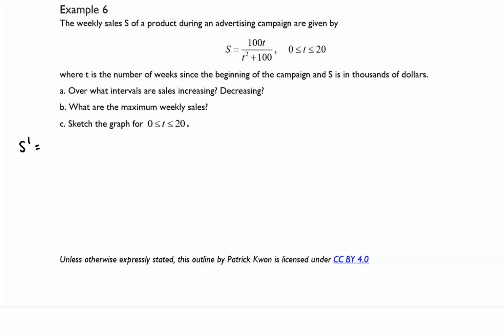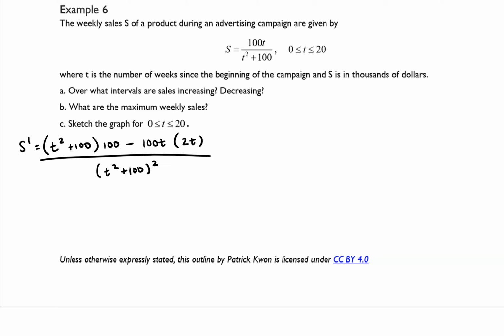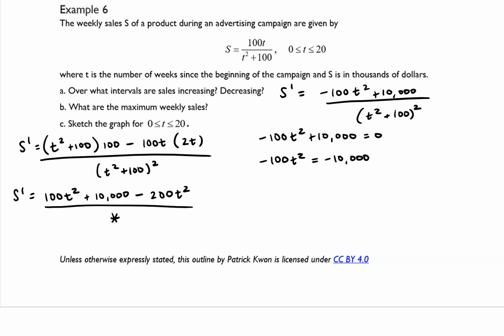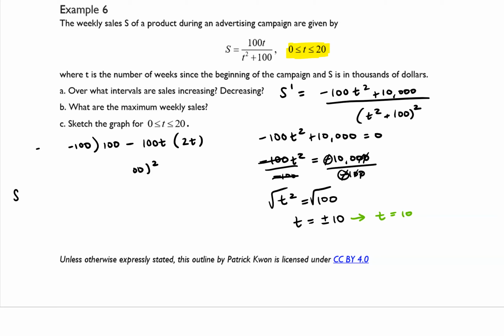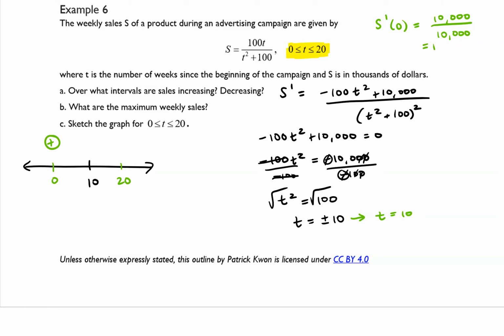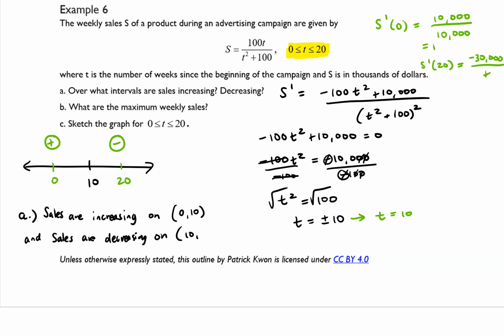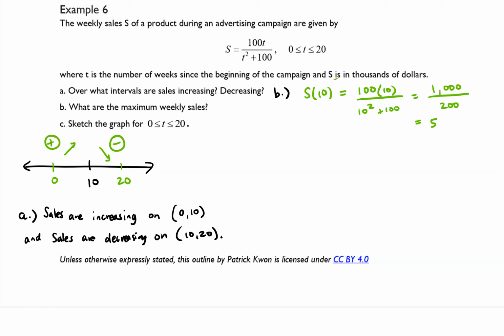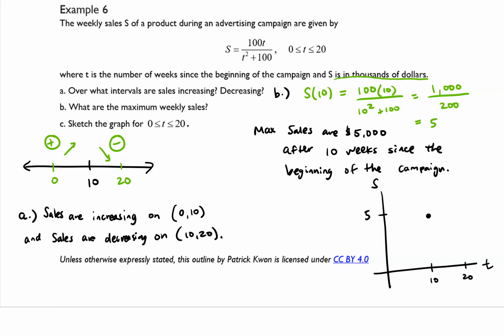Relative Maxima and Minima Curve Sketching Part 5